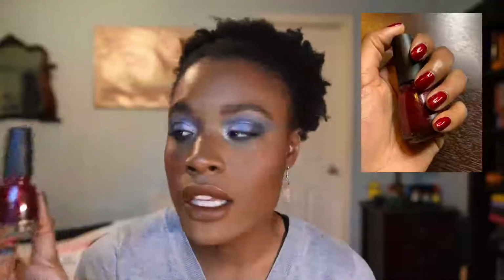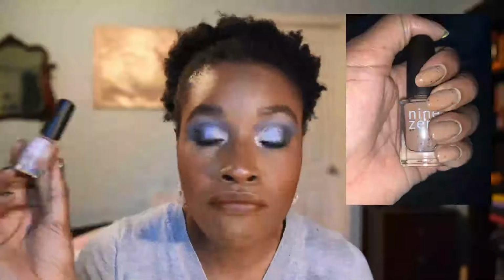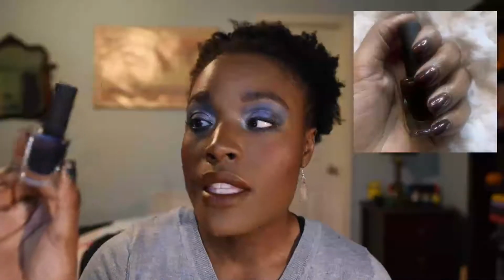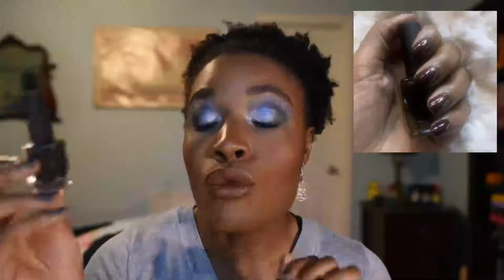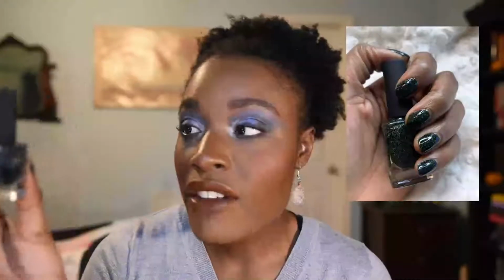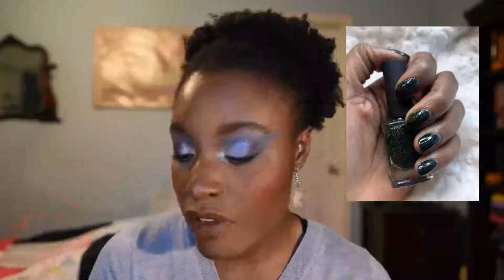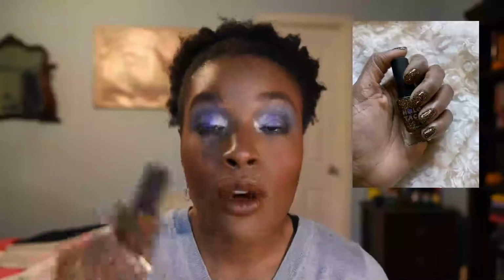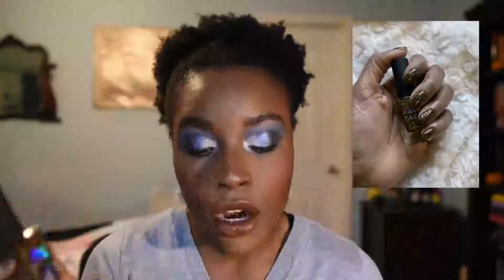Holiday Nail Polish// MakeupnTravel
Open Me :)

Hey guys, so for today's video I wanted to talk about some Holiday Nail Polishes that I have in my collection. I hope that yall enjoy the list and if they're available still I will have them linked down below!

What's on my face: Coming Soon!

Products Mentioned:

Creams
1. Essie Express Mid Day Mocha
2. Essie Express Take The Expresso
4. Morgan Taylor Black Cherry Berry

Shimmer
5. China Glaze Ruby Pumps
6. China Glaze Send Hues
7.  Nine Zero That's Mr. Nook to You: No Longer Available
8. Lights Lacquer Smokey Quartz

13. ILNP Dash of Cocoa
15.  Holo Taco Black Holo Wish

Snowball Earrings:  No Longer Available